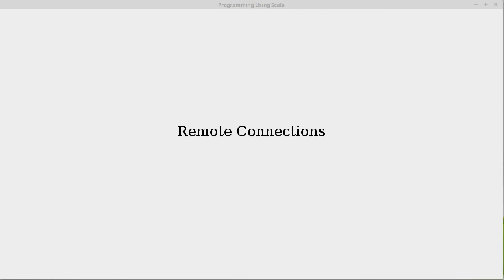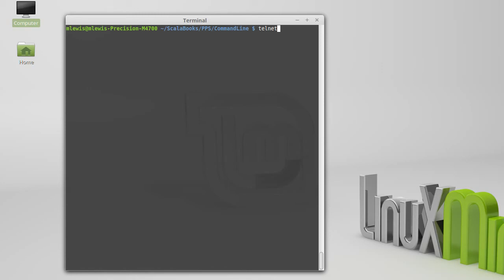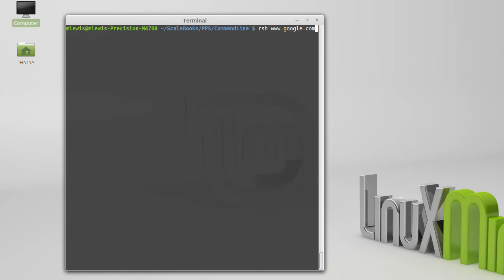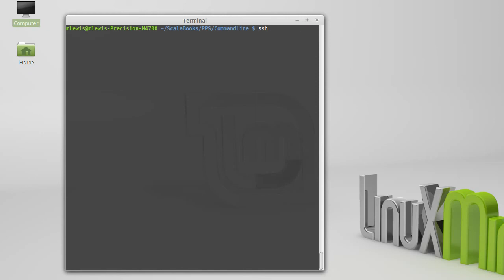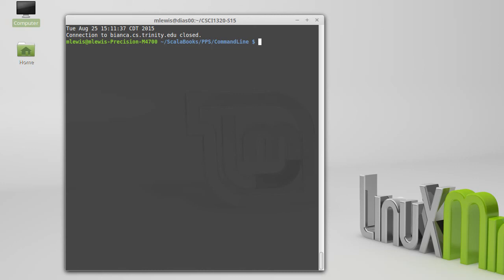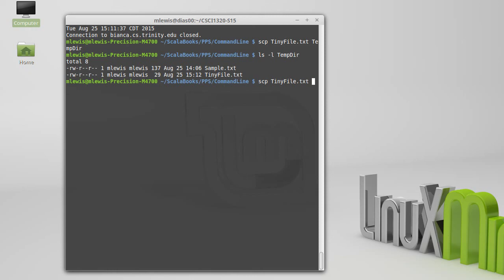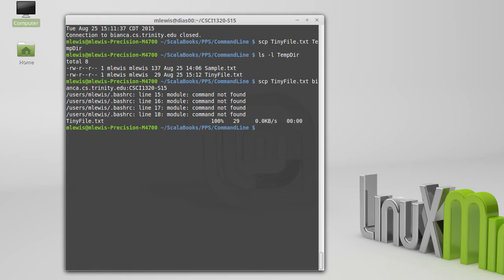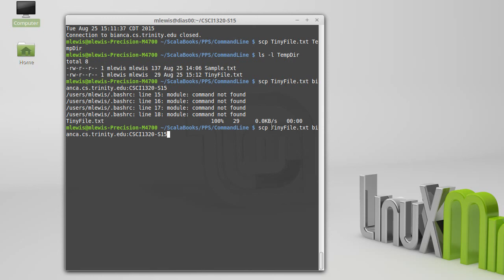Remote Connections (Command Line)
This video introduces the telnet, rsh, ssh, and scp commands, showing how you can use the latter two.